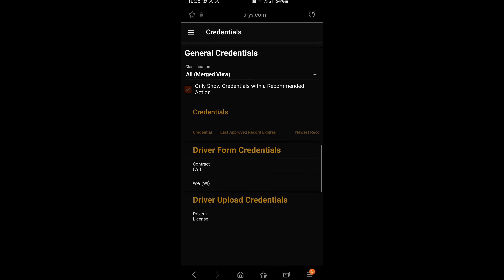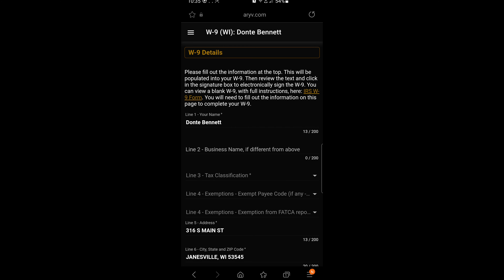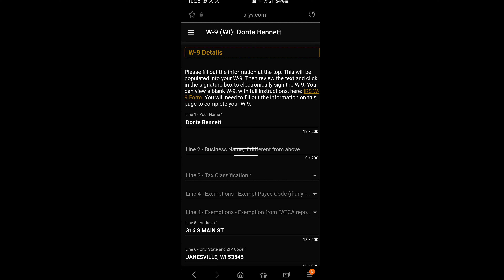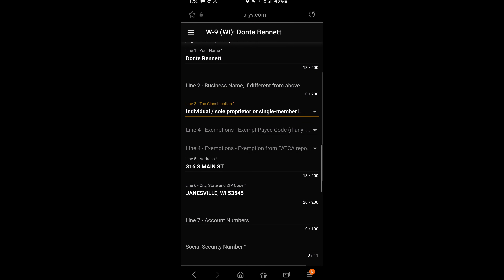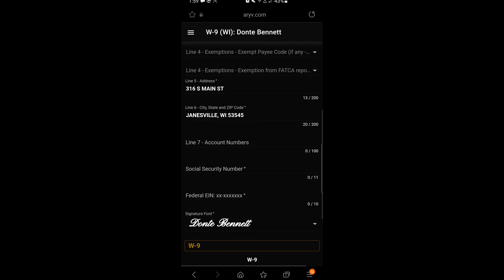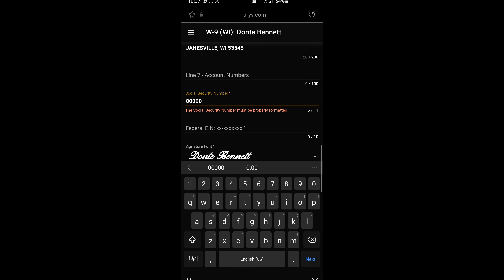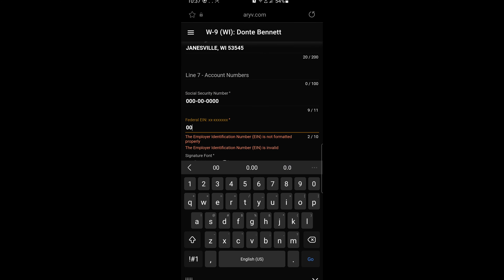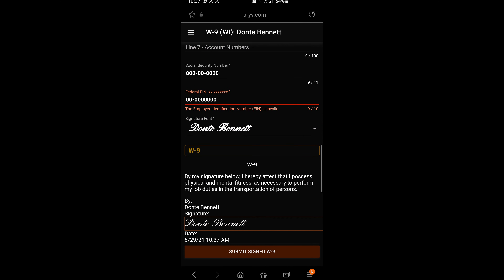How to Complete Your W-9 on Your Phone | Aryv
In this video, we walk you through the process of completing your W-9 on your phone, for tax purposes.

About Aryv:
A Different Kind of NEMT. Helping people stay healthy through medical Transportation.